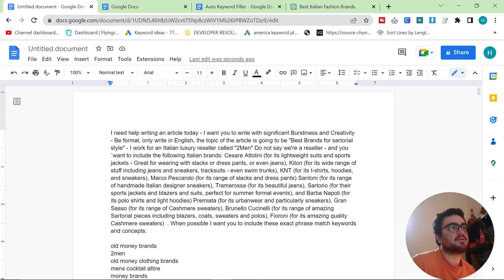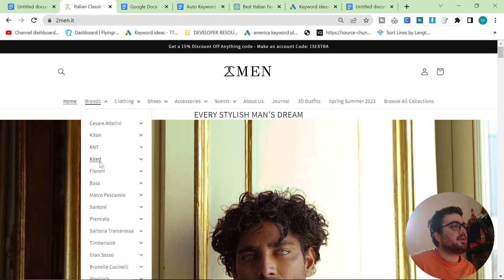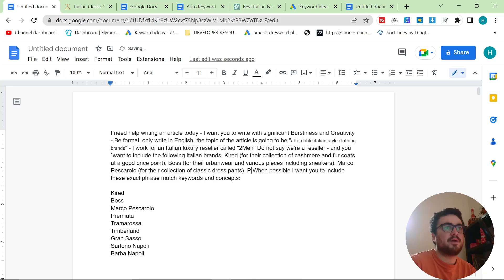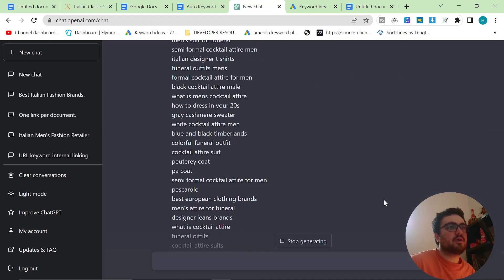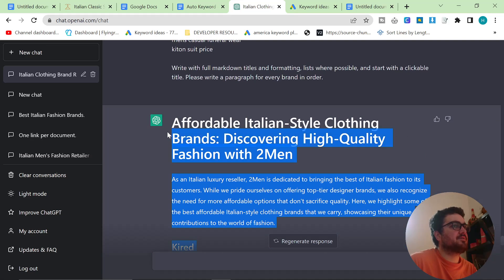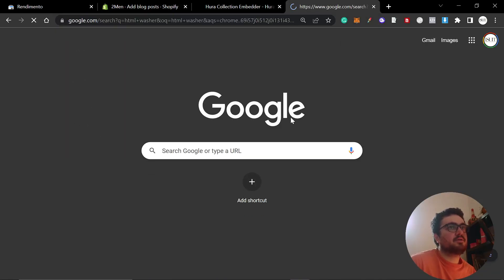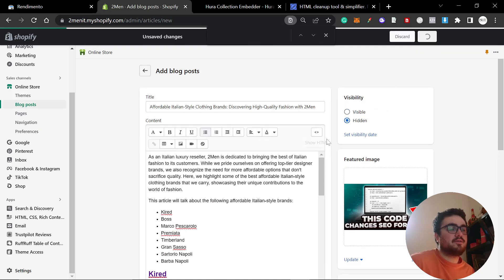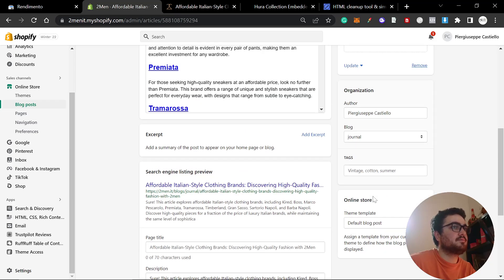How ChatGPT writes content that ranks #1 on Google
The Best ChatGPT Prompt For SEO It's one of the hardest things to actually understand unless you've done it before, so in this video I'm going to show you my exact process that has allowed for the growth you can see on the screen

This is my complete chatgpt workflow to rank articles on google

You can say what you want about my methods, but to have 6200 impressions a day after just 3 or 4 months of content writing on a BRAND NEW DOMAIN, without any backlinks, is impressive

This video includes some ChatGPT Prompt engineering that is specific for SEO use, and will allow you to build up some good SEO for your website.

In this video, I'm going to show you everything from finding a keyword, to posting the article on my chosen CMS (shopify).

Firstly, we're going to start with keyword research.
Secondly, we're doing prompt creation in order to create the perfect ChatGPT prompt for this article
Thirdly, we're going to run the automatic link script on the content produced
Fourthly, we're going to embed content onto the page using a collection embedder
Fifthly, we're going to post the article onto our chosen CMS (Shopify)

This process is NOT DIFFICULT, and if you're producing an article once every 15 minutes that will rank on Google, then you can easily see how you can scale up the content to a point where you can get a lot of traffic and start to make some money from whatever you are working on

This works. I am not lying to anyone, I work for a company in Italy and this exact process that I just showed you in this video - it works.

0:00 Layout of this video/intro - Over the shoulder of writing and posting a blog post using ChatGPT
0:45 Google Ads Keyword Planner
1:39 How to write a bespoke prompt for your article
5:39 Using ChatGPT to create the article using the prompt
7:00 The results I have so far from using this method
7:40 Posting to Shopify/Wordpress works almost the same way
8:50 Auto Internal Linker
10:20 Cleaning up the formatting with a HTML washer
10:56 Adding images using Hura collections, you can also add infographics etc instead
12:20 Summarizing with lists etc. which helps me grab the featured snippet
13:16 Previewing the article to see what it looks like